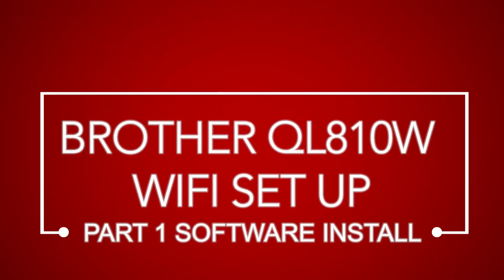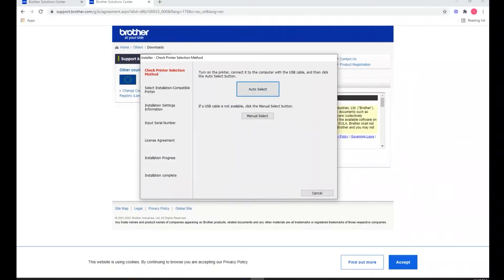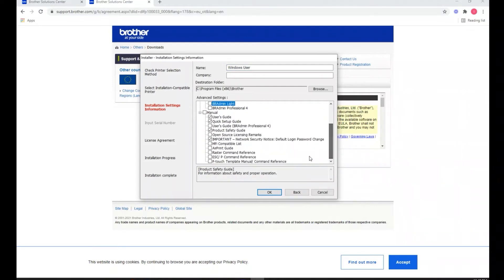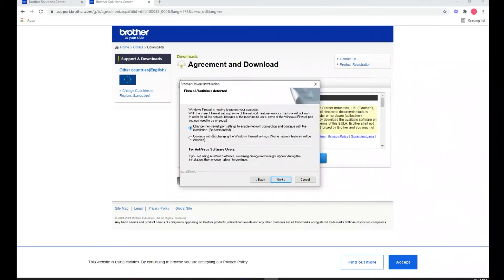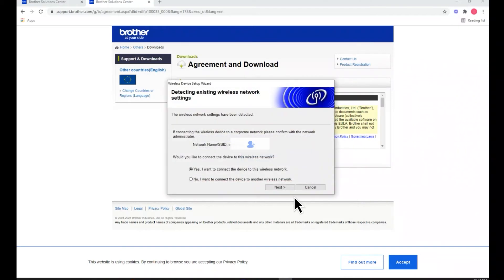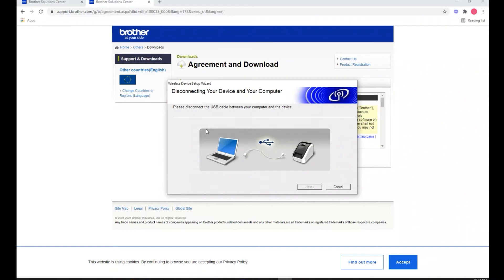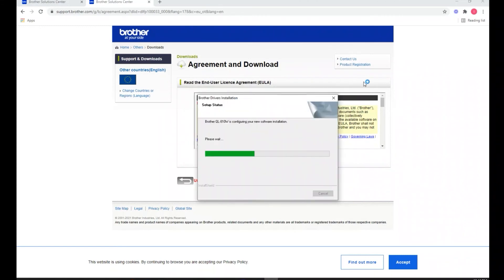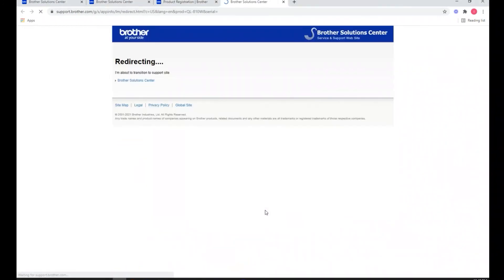Brother QL810W Wireless Install Only | Part 1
In this video I show you how to install the needed software to run your QL-810W wirelessly!